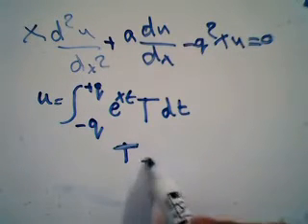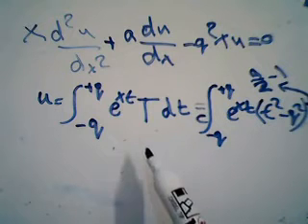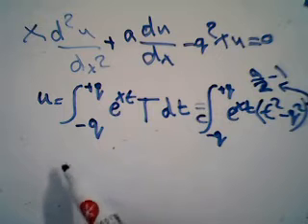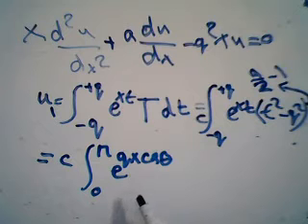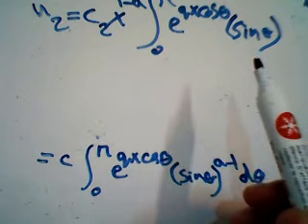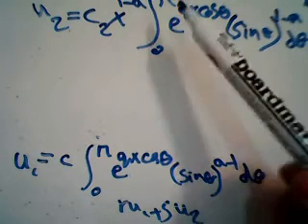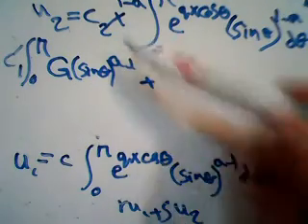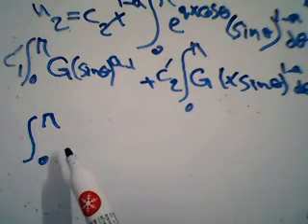Here's where a crazy integral came from 1 (arbitrary)